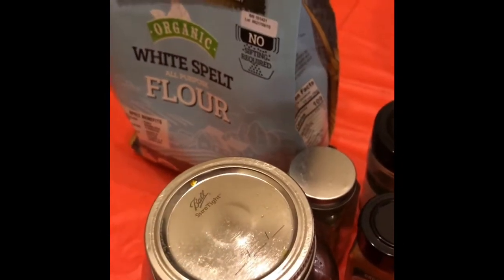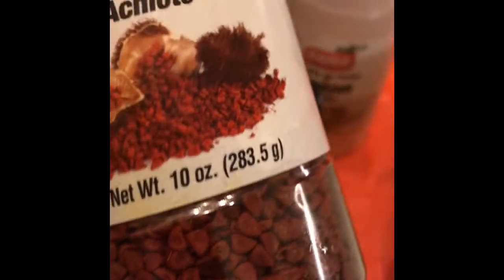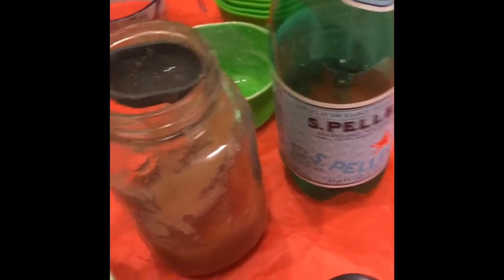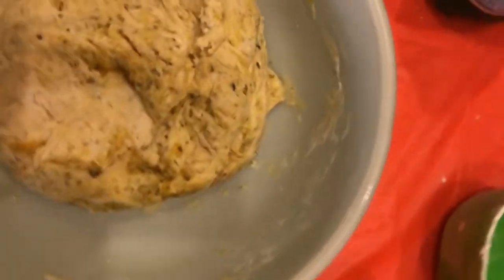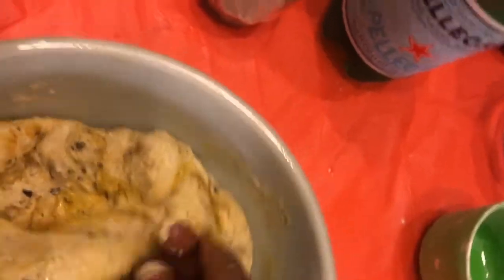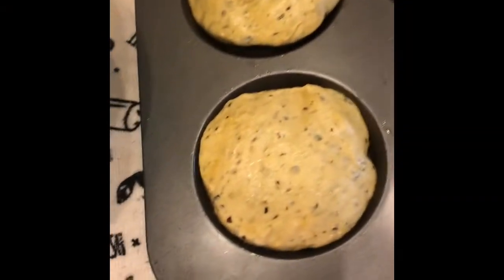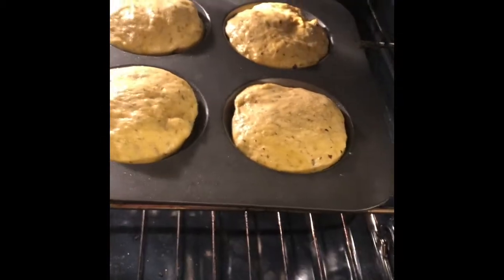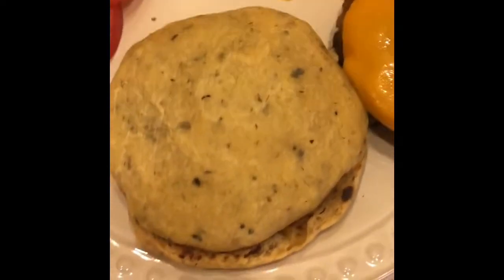How to make Seamoss Unleavened bread Veggie Burger Buns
🗣‼️Please Forgive me I did not mean to mention “HAM” in my video.  We don’t eat any type of swine.

Add 1/4 cup of Perrier Water at a time
- Add 2 Tbsp oil
•Grape seed oil (or)
•Avocado oil will do

You will need to eyeball dough until you reach the desired consistency.